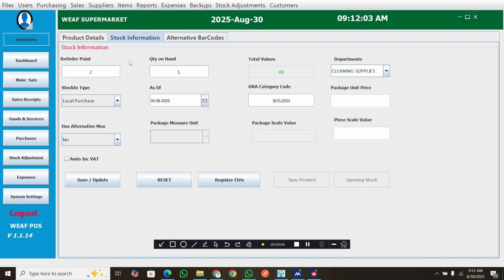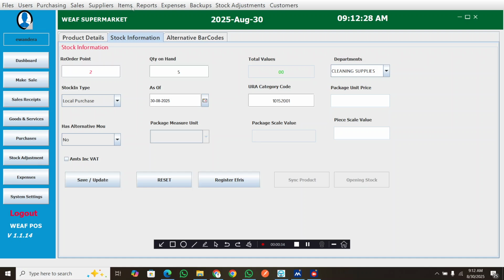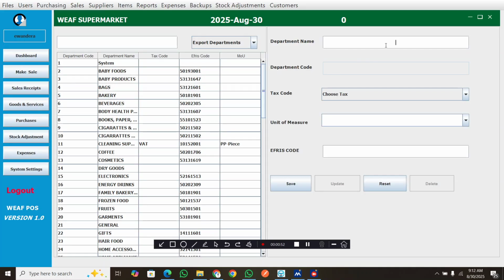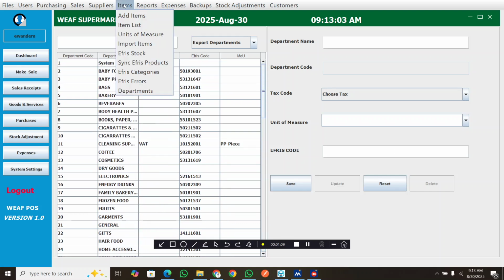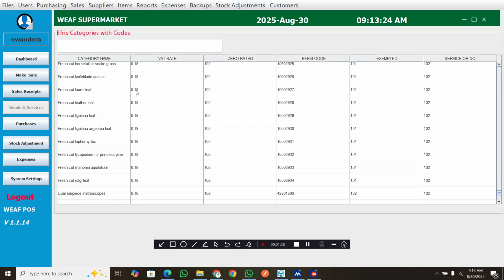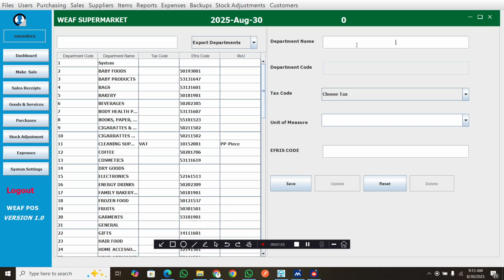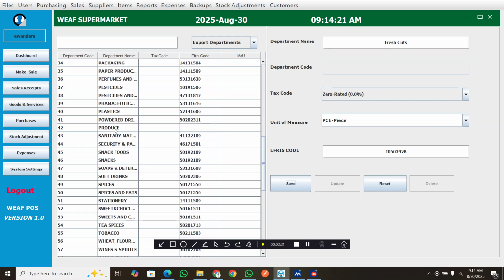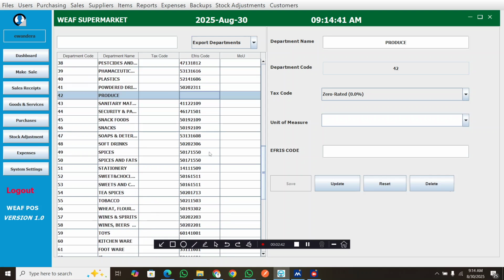How Do You Create a Department in Weaf POS and Assign an EFRIS Category Code URA EFRIS Integration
Are you wondering how to organize your products and departments in a POS system while staying URA EFRIS compliant?
In this tutorial, we show you step-by-step how to create a department in the Weaf Point of Sale (Weaf POS) system and assign it the correct EFRIS category code for proper system-to-system integration with URA.

This feature is essential for supermarkets, hardware shops, liquor stores, and other retail businesses that need to categorize items and submit the right tax data to URA EFRIS.

❓ What is a Department in Weaf POS?

In Weaf POS, a department represents a group of related products. For example:

Grocery Department – sugar, rice, flour

Liquor Department – beer, spirits, wine

Hardware Department – cement, nails, paint

Departments help keep your stock organized, reports accurate, and receipts clearer for customers.

❓ Why Assign an EFRIS Category Code?

Every department and item submitted to URA through EFRIS API requires a category code that identifies the type of product or service. This ensures:

✅ Accurate tax categorization

✅ Full URA compliance

✅ Proper reporting in URA EFRIS

✅ Faster integration between your POS and URA systems

❓ What We Demonstrate in This Video:

How to Create a New Department in Weaf POS – Step-by-step setup for organizing your shop’s products.

How to Assign an EFRIS Category Code – Linking the department to URA EFRIS for compliance.

How Departments Improve Reports – Cleaner, more accurate reporting for sales and stock.

Why Categorization Matters for URA – Ensuring tax submissions are accepted without errors.

🛒 Who Can Benefit from This Feature?

This tutorial is especially useful for:

Supermarkets in Uganda

Hardware stores

Liquor shops

Boutiques & clothing retailers

Pharmacies & general retail shops

If you run a retail business in Uganda, department creation with EFRIS codes in Weaf POS will make your system more efficient and URA-compliant.

📞 Contact Weaf Company for Setup